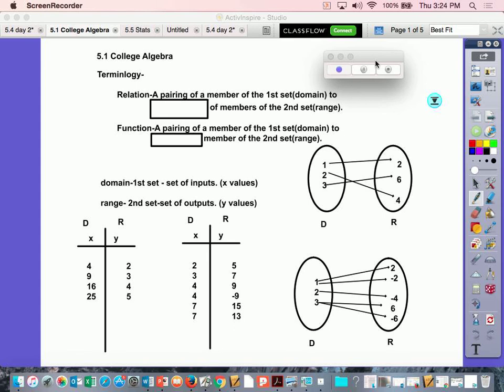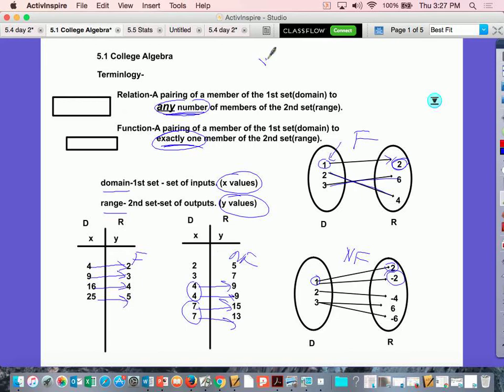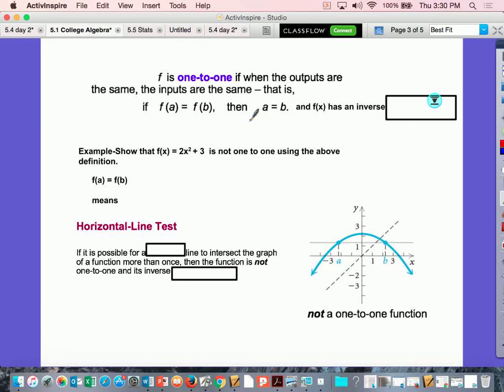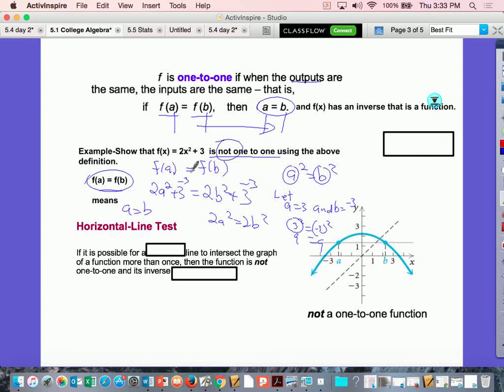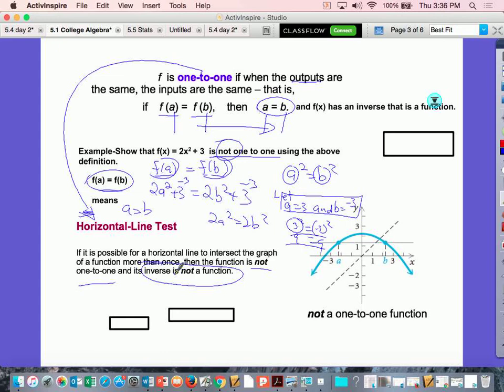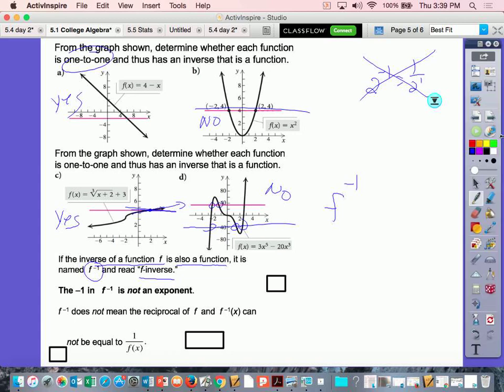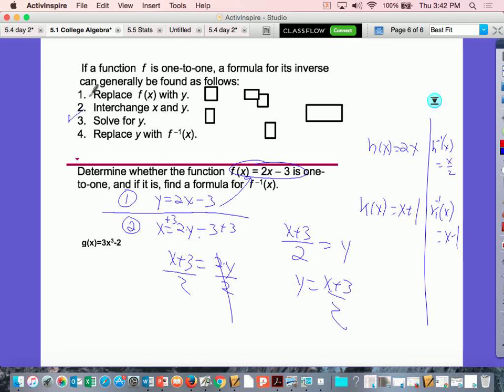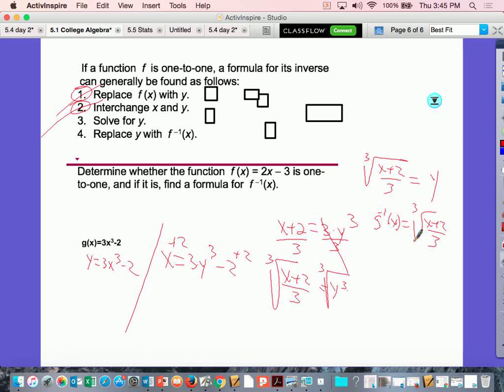5 1 College Algebra day 1